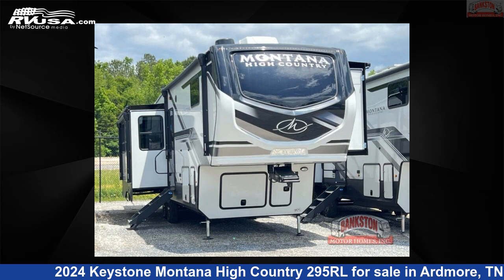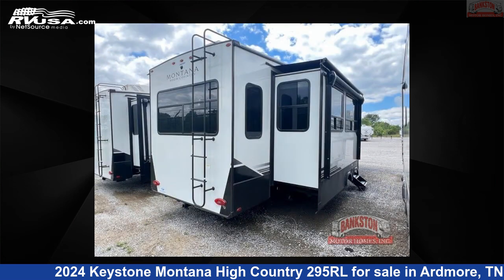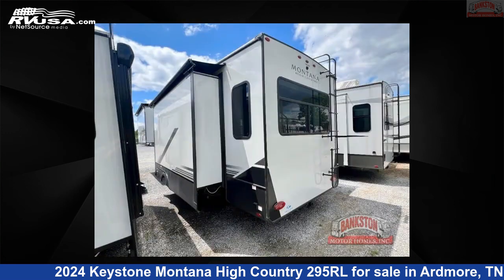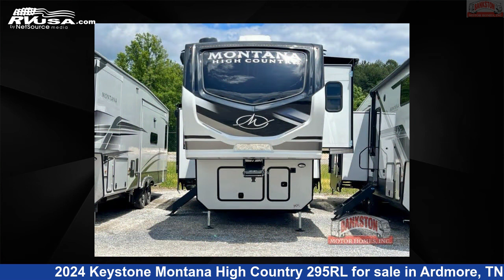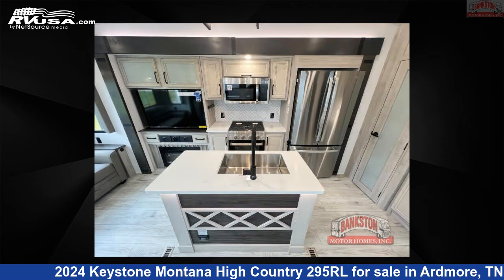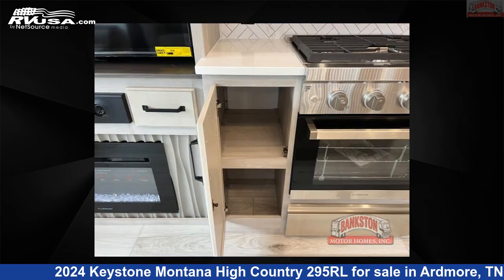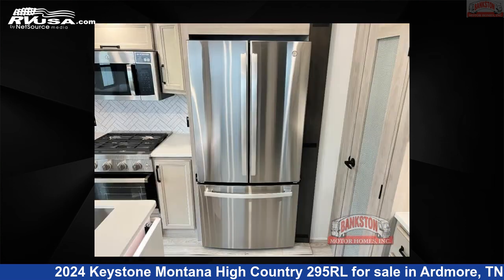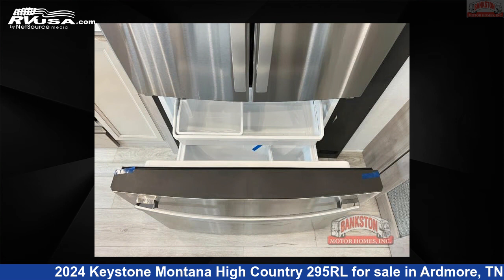Stunning 2024 Keystone Montana High Country Fifth Wheel RV For Sale in Ardmore, TN | RVUSA.com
This 2024 Keystone Montana High Country 295RL is a Fifth Wheel RV. It is located in Ardmore, TN 38449 and is offered for sale by Bankston Motor Homes of Ardmore. This New Keystone Is 34' 0" in length and features a KINGSTON interior, sleeps 4, Slideout, and 91 gal fresh water capacity. The floorplan layout of this Fifth Wheel features Front Bedroom, Kitchen Island, Rear Living Area.